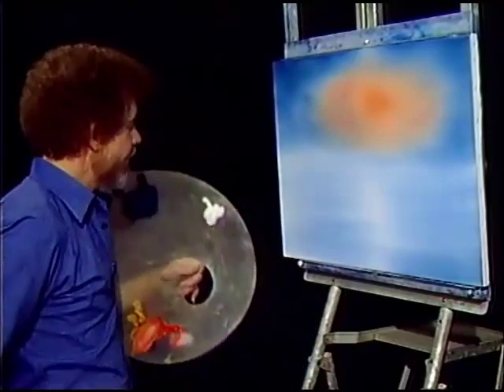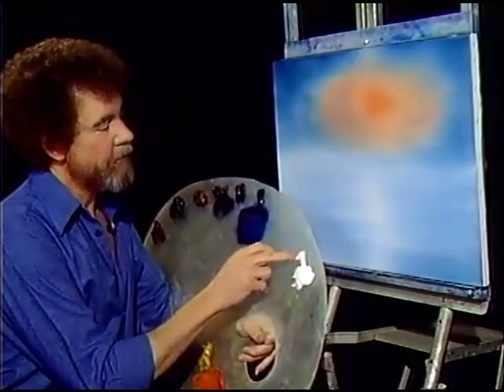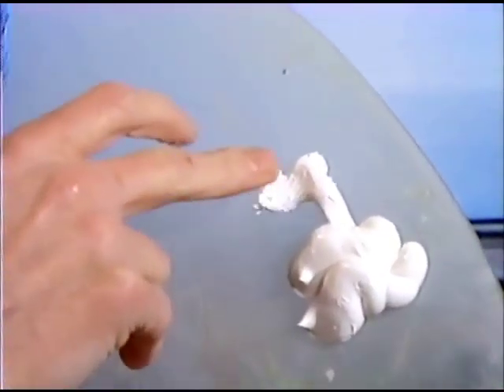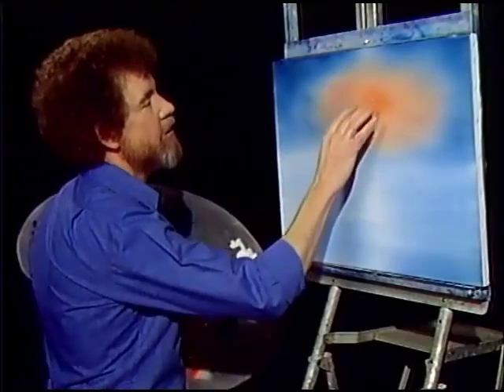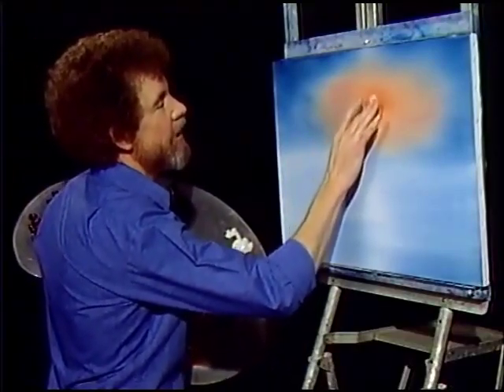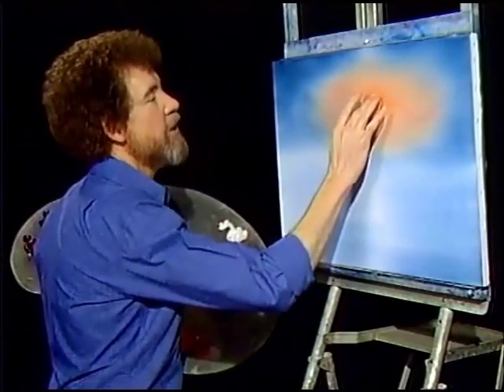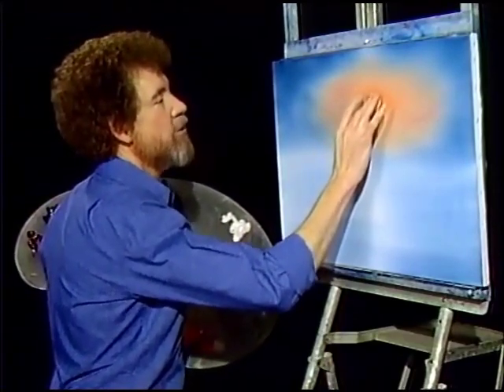Bob Ross - Coke Nail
Taken from "The Joy of Painting" season 9 episode 1, "Winter Evergreens".